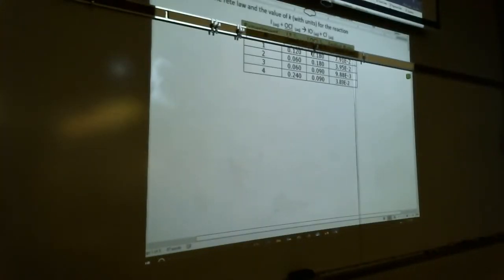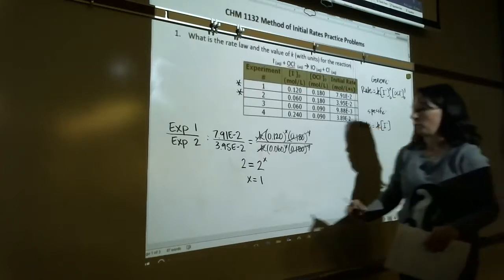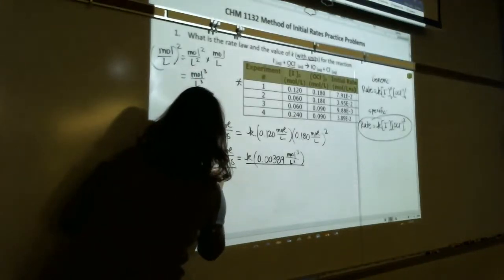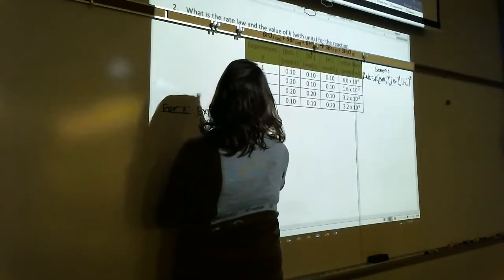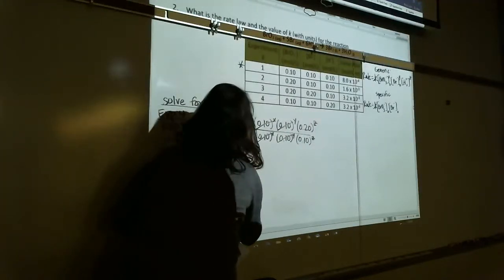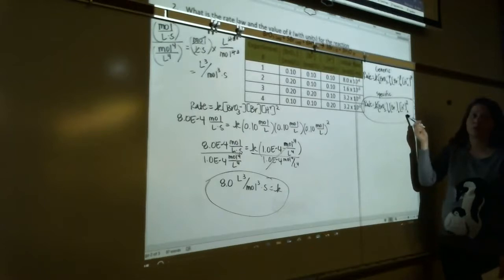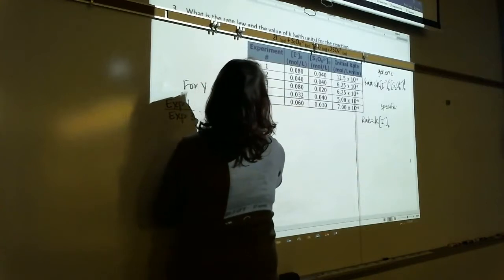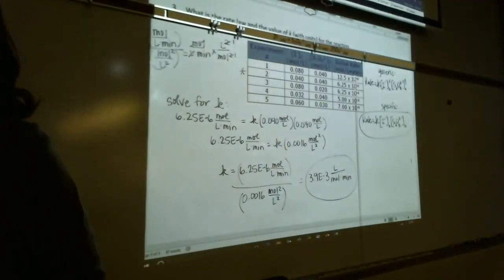Method of Intial Rates Enrichment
Enrichment problems on the method of initial rates from General Chemistry II lecture
+J.M.J.